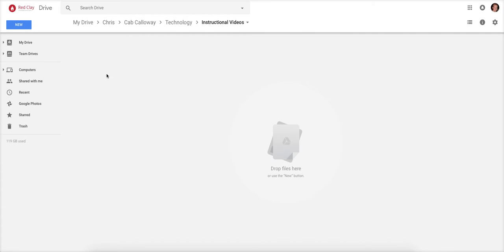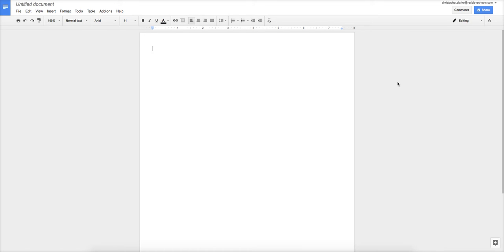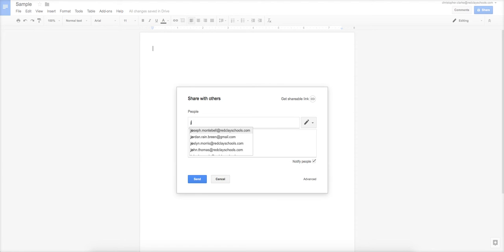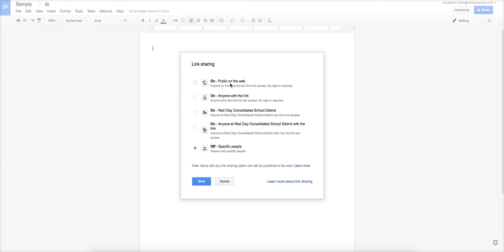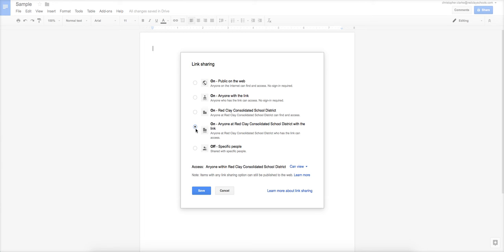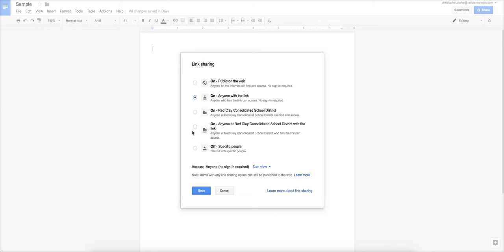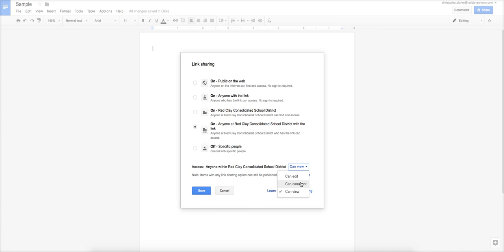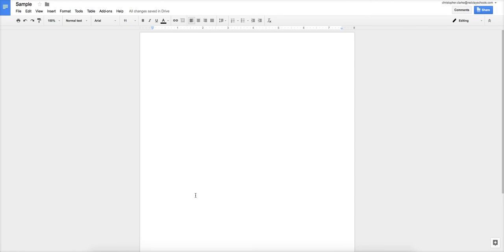How to Change Privacy Settings for Google Files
If you ever share a link to a Google document with someone, they'll need to be able to access your link. In this video I'll show you how to change sharing settings so that the right people can see your creation!